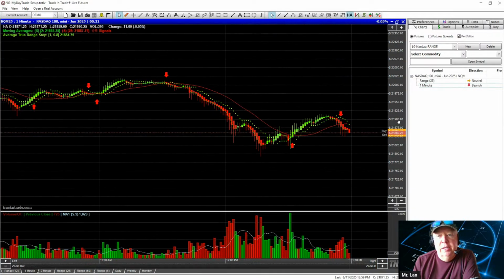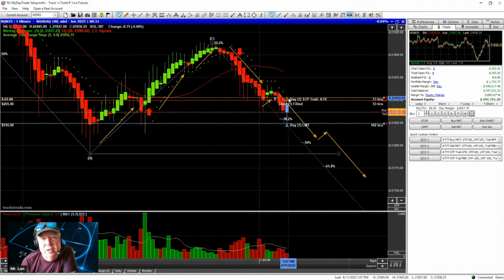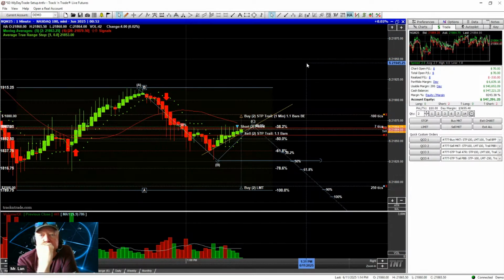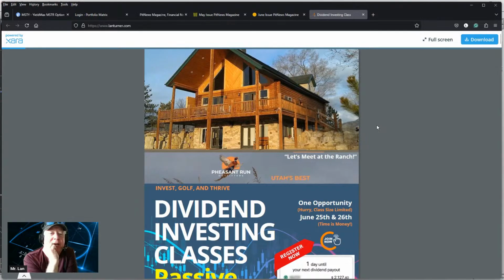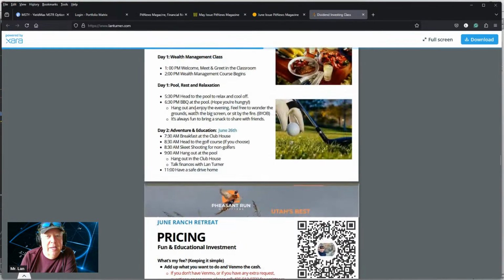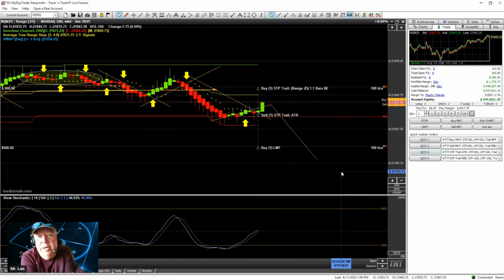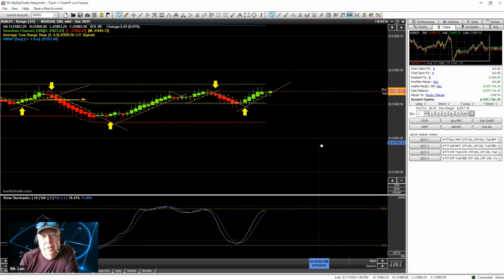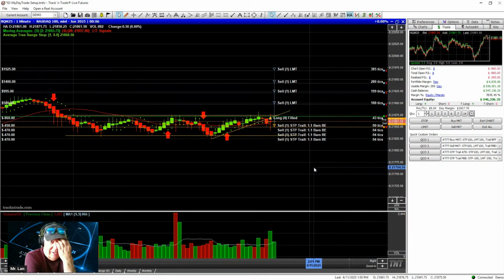The SCALP 'N TRAIL Setup Every NASDAQ Trader Needs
Live Session Starts Wednesday, June 11

Want to turn quick scalp entries into high-probability runners? In this session, we're diving deep into a high-performance scalp 'n trail strategy built specifically for NASDAQ futures. You'll learn how to identify precise entry points, manage tight stop-losses, and use dynamic trailing techniques to capture the bigger move—all with real-time charts and setups.